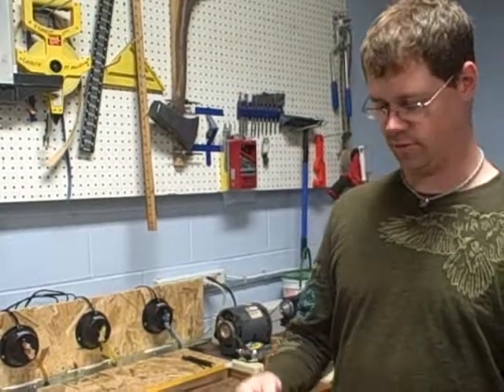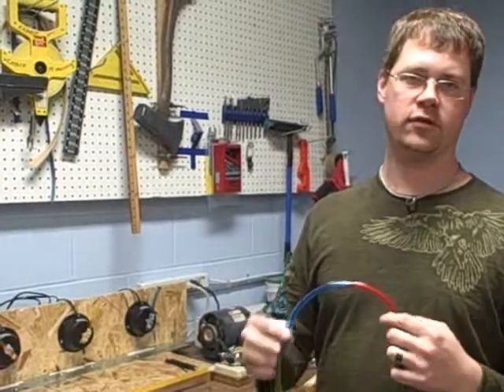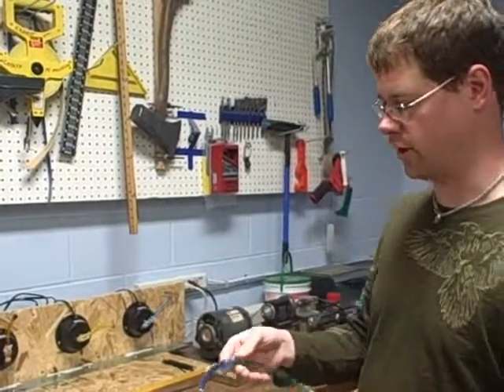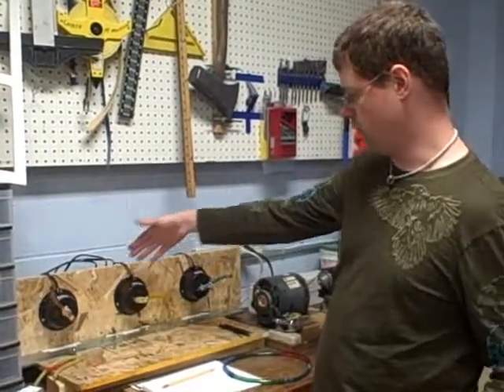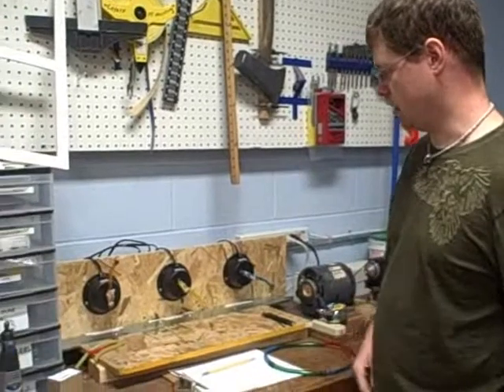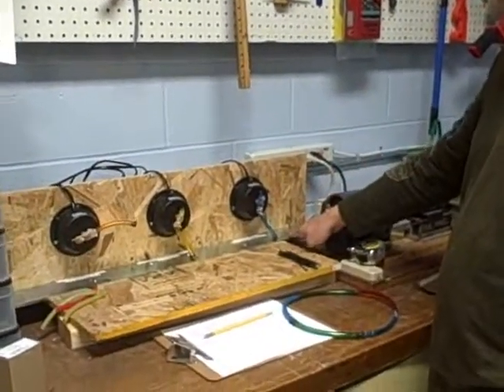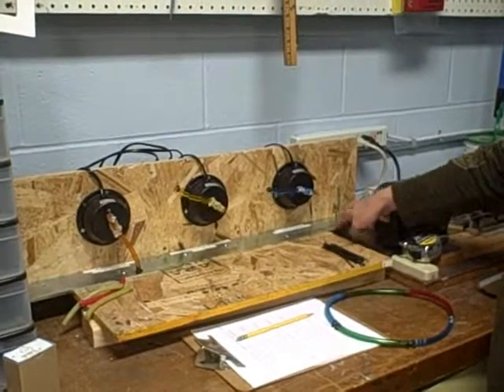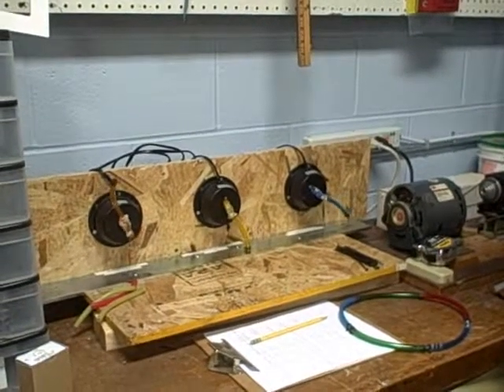CuriOdyssey Exhibit Fabrication Shop Testing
Eric Maschwitz, Director of Exhibits at CuriOdyssey, describes a test he devised in the Museum's exhibit fabrication shop.